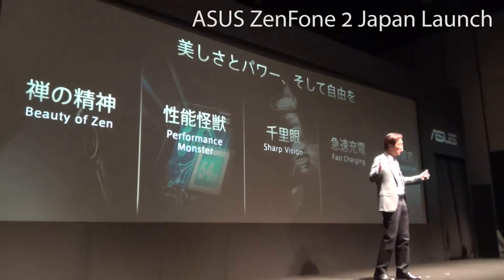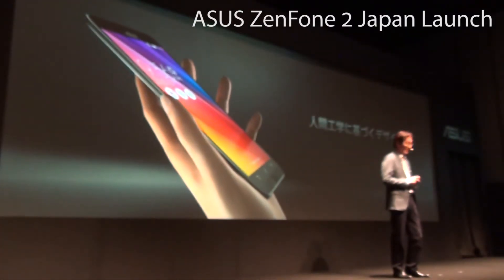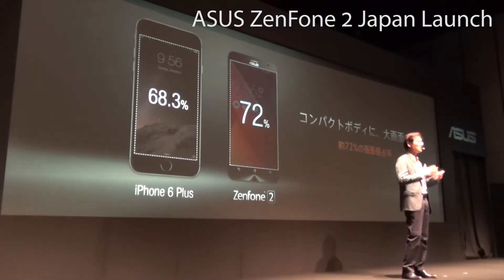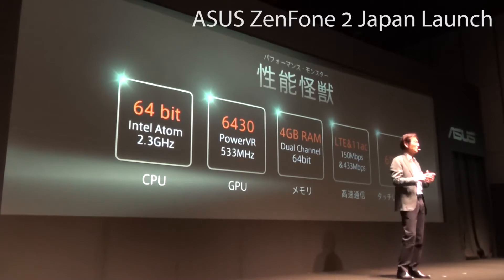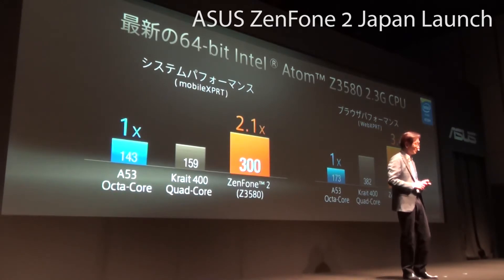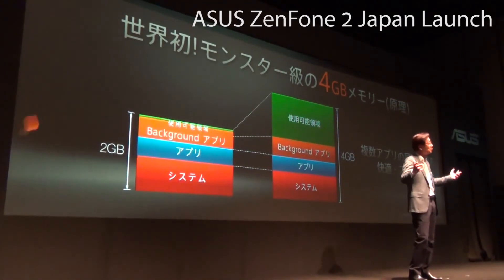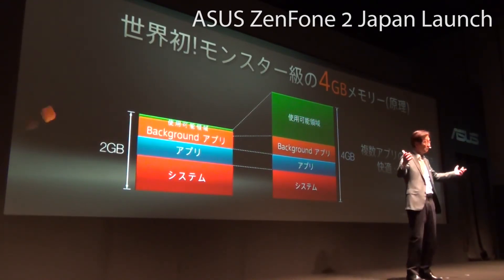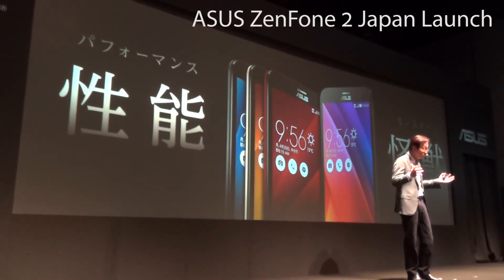ASUS ZenFone 2 発表会 Part.2 外観、パフォーマンス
ASUSのJohnny Shih会長によるZenFone 2のプレゼンテーション。

Intel Atomプロセッサー搭載によるパフォーマンス、メモリ4GB